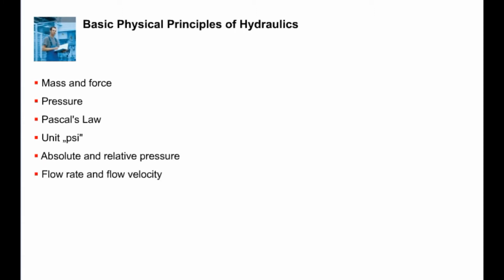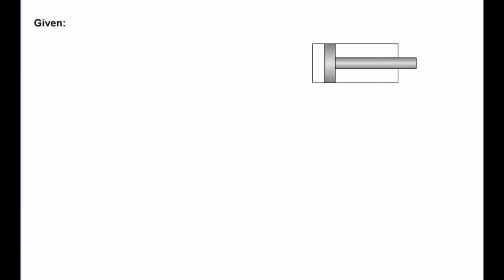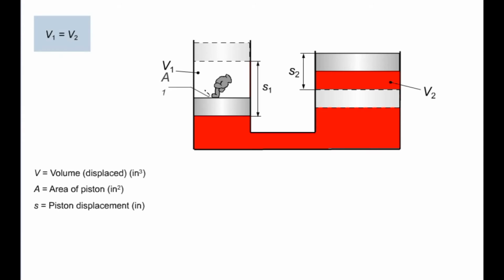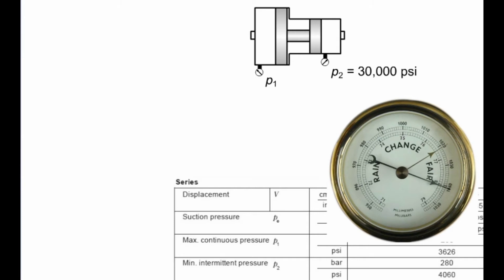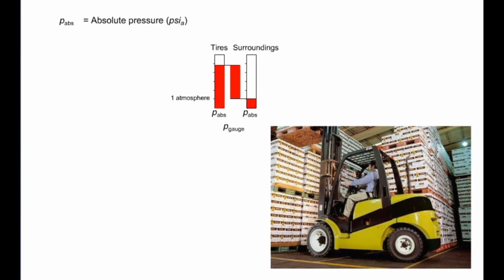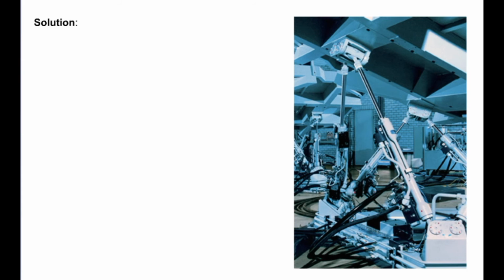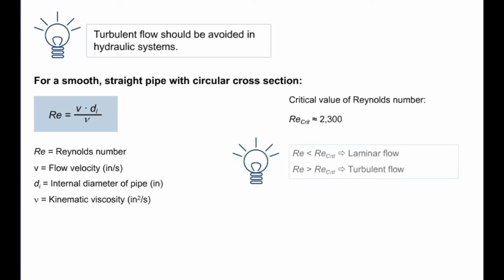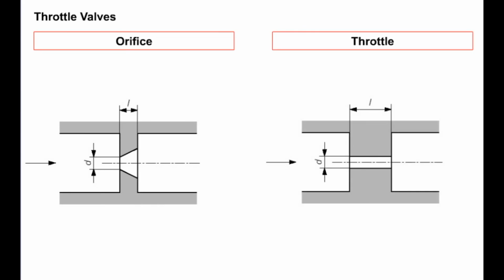Hydraulics for beginners - Basic Physical Principles #2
In this module, you will be introduced to the basic physical principles of hydraulics. A knowledge of the basic physical principles will help you to understand how hydraulic components, hydraulic systems and hydraulic circuits work. The individual learning units are reinforced by simple sample calculation with realistic values. The following learning objectives are to be achieved with this learning module:

-You should be able to understand the basic relationship between mass and force and be able to calculate forces.
-You should be able to calculate the pressure in a hydrostatic system.
-You should be able to describe Pascal's Law. Force, displacement and pressure transmission in hydraulic components are a result of Pascal's Law.
-You should be able to calculate force, displacement and pressure.
You should be able to understand the purpose and meaning of the physical unit "psi."
-You should be able to explain the difference between absolute and relative pressure and be able to calculate them.
-You should be able to calculate flow rate and flow velocity.
-You should be able to evaluate different types of flow and be able to calculate them.
-You should be able to explain the cause of flow rate in a hydraulic system and describe the ways of controlling it.

at the best internet market!!!